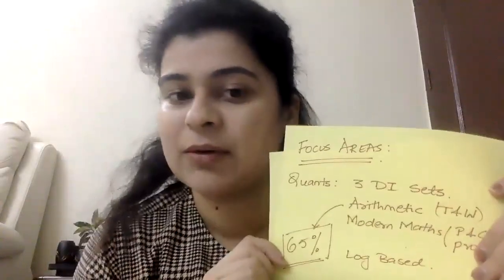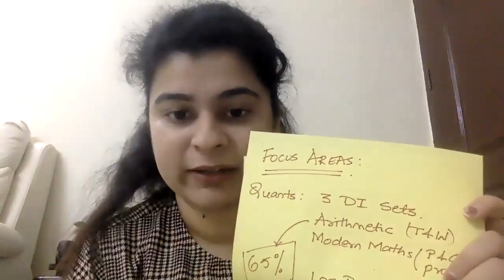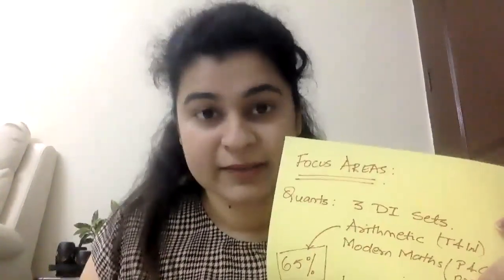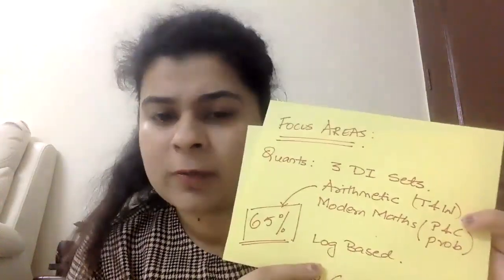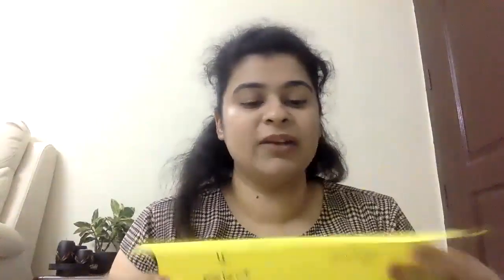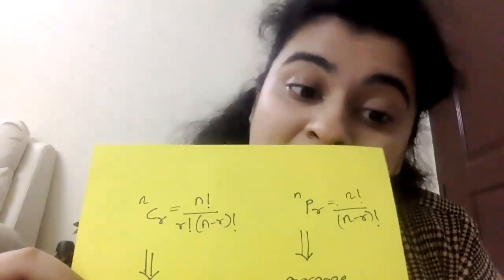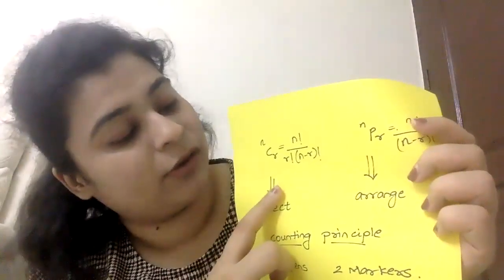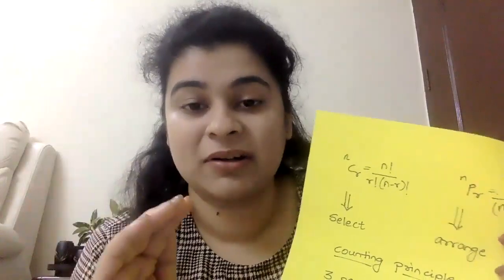NMAT2020 How to Boost Quants Scores | Clear the Sectional Cutoffs | Modern Maths Shortcuts ft Anisha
Special NMAT Thursday's with NMAT Toppers to build your strategies and Crack NMIMS, Get onboard Now on the NMAT Turbo Course.
New Batch - Monday ( 8 PM )

NMAT Exam Pattern
NMAT form filling 2020
NMAT syllabus
NMAT logical reasoning
NMAT cutoff 2019
NMAT Exam syllabus
NMAT Exam preparation
NMAT Strategy